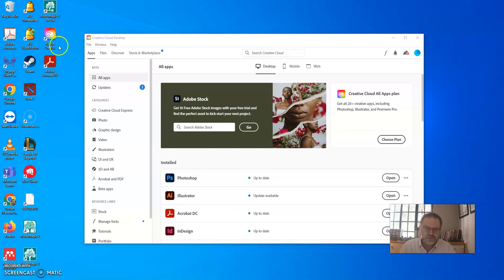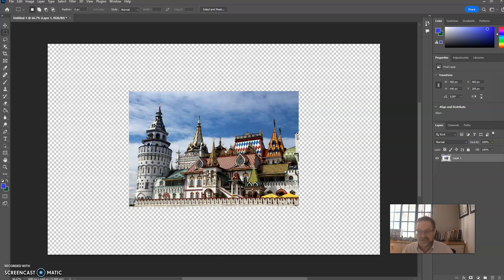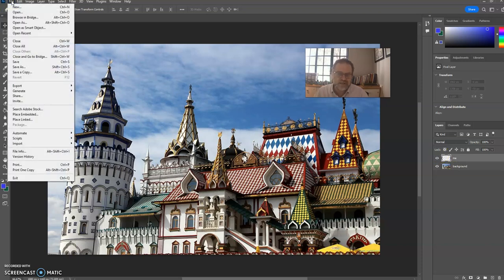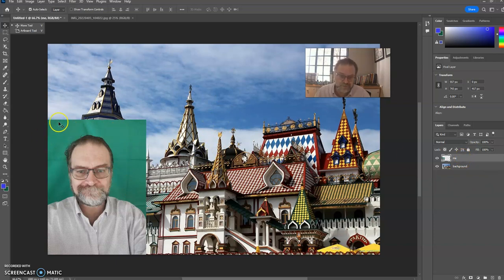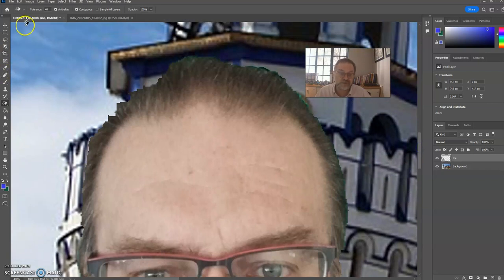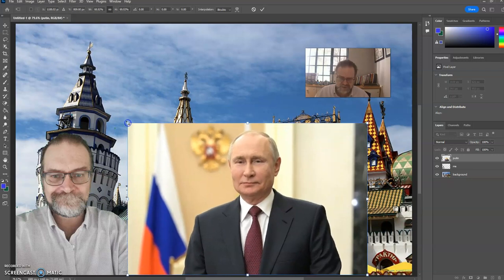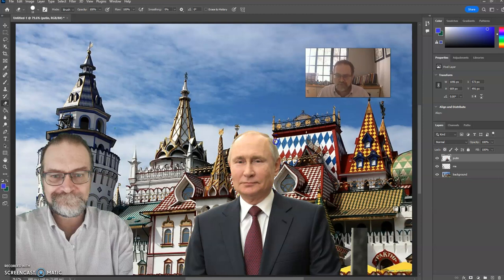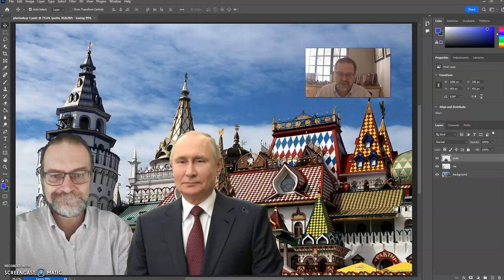How to fake it with PhotoShop